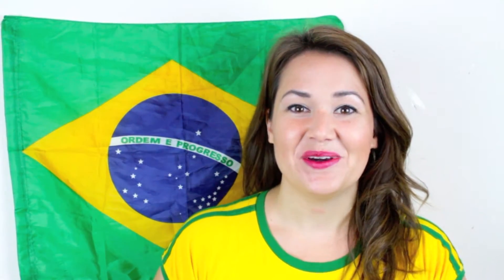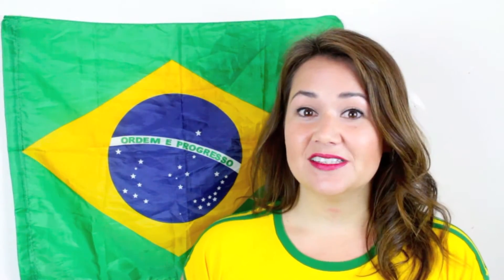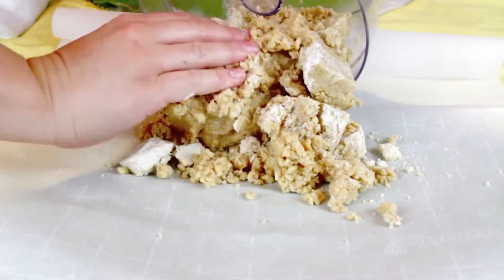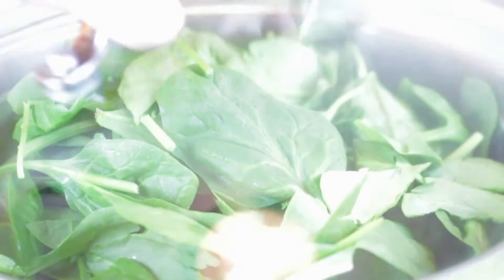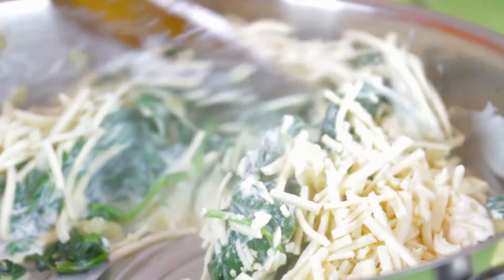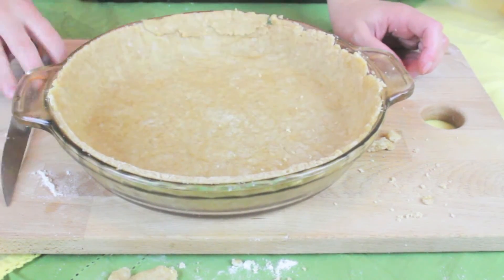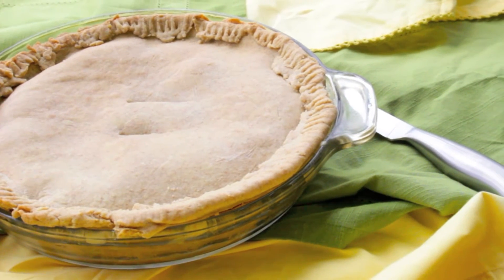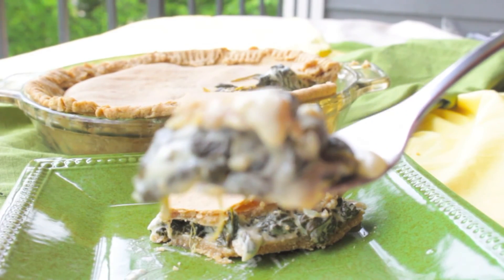Brazilian VEGAN Spinach PIE! Torta de Espinofre! VEGANO!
If you're looking for something so delicious that you'll have to keep on making over and over again, well you've found it!

vegandietitian